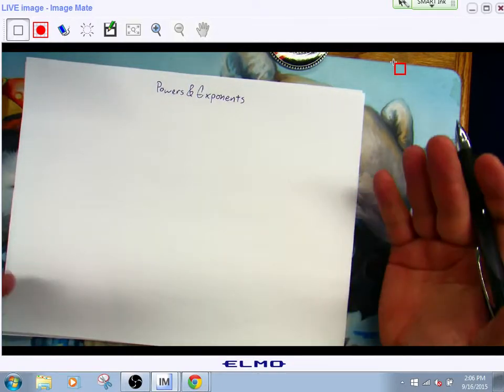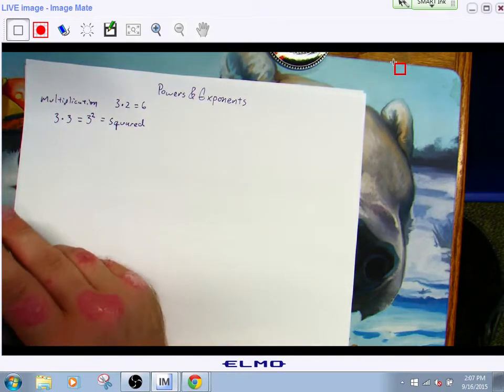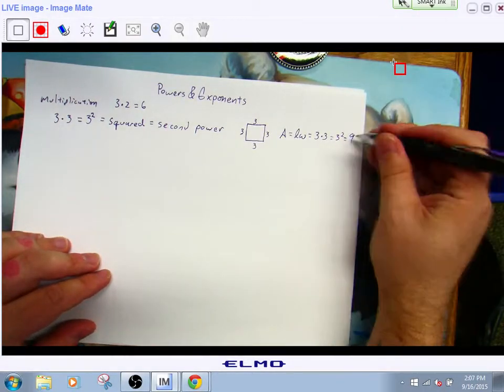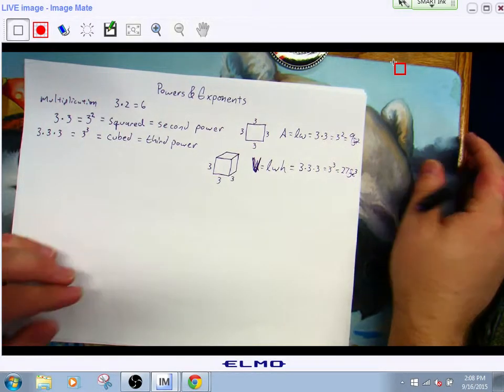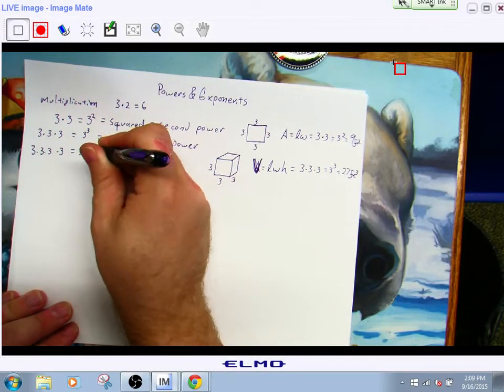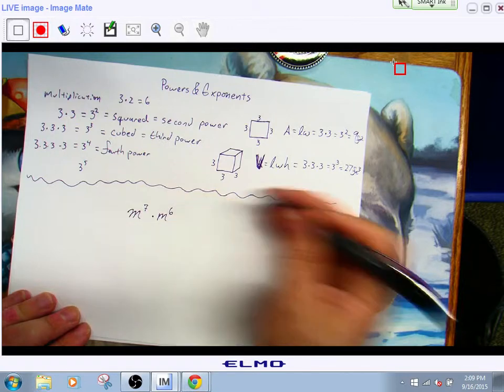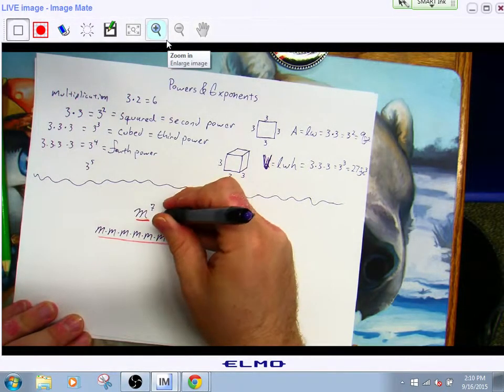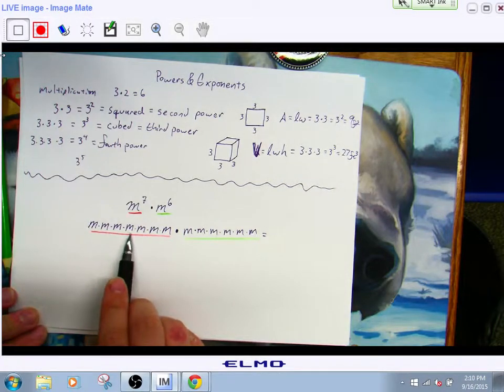Powers and Exponents Part 1/2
Due to an error today's lesson is in two parts.